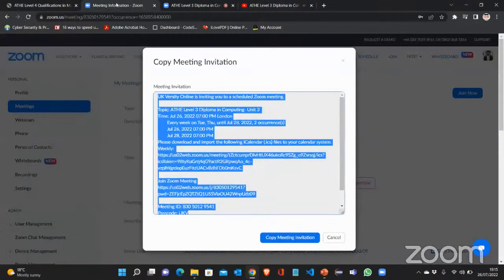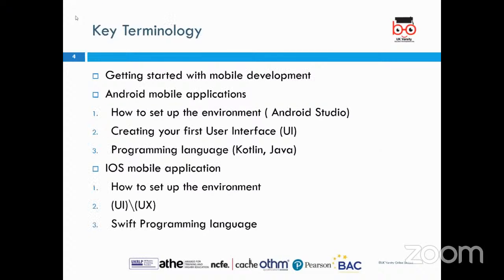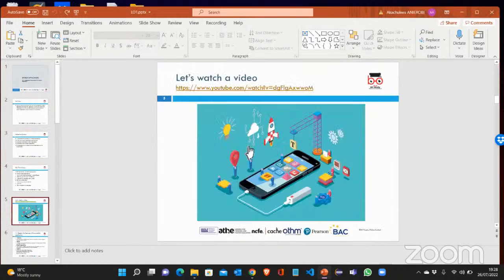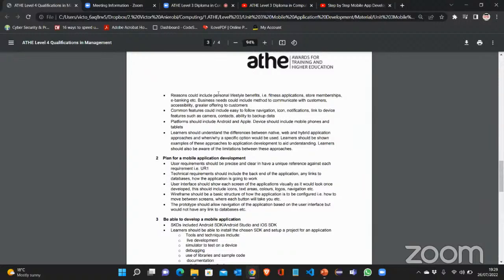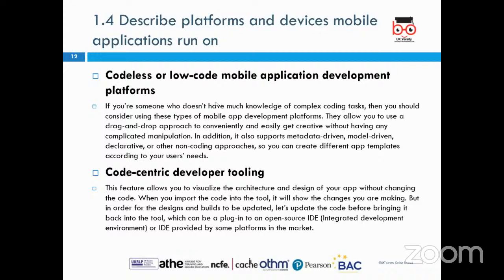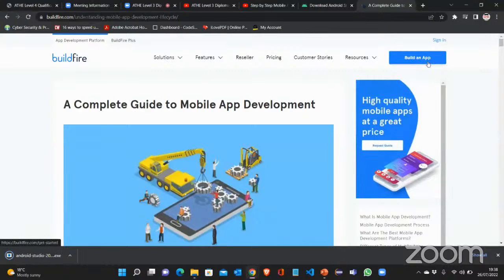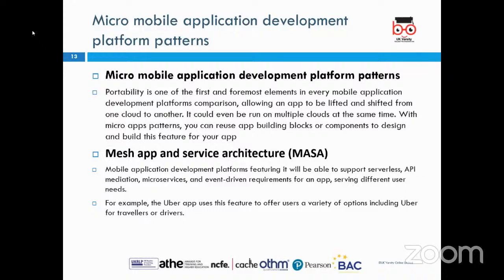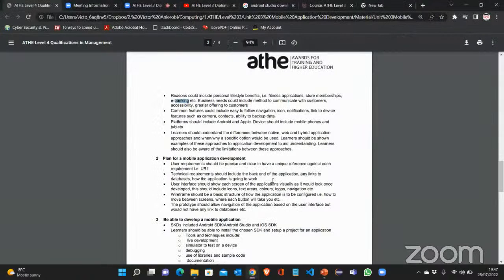ATHE Level 3 Diploma in Computing- Unit 3